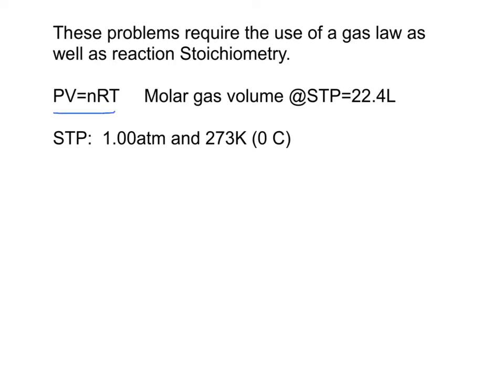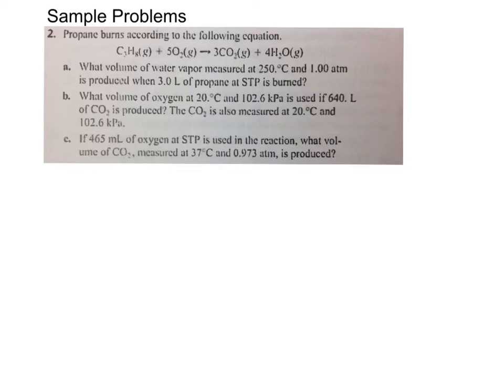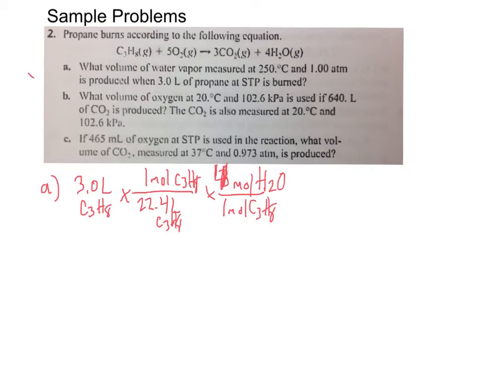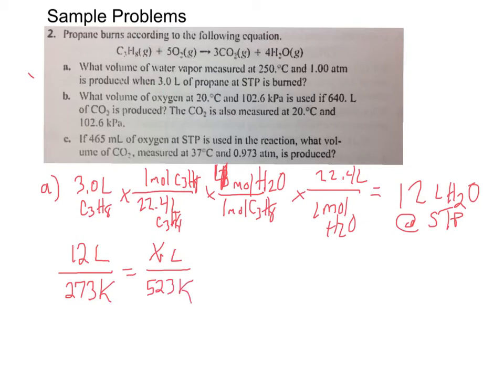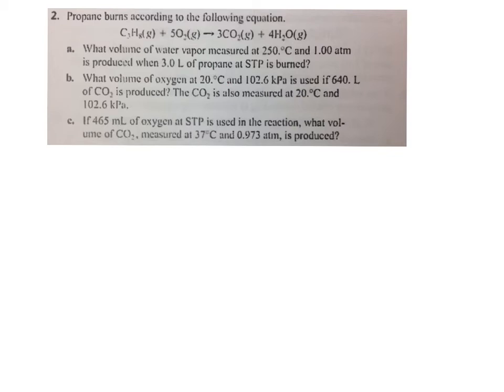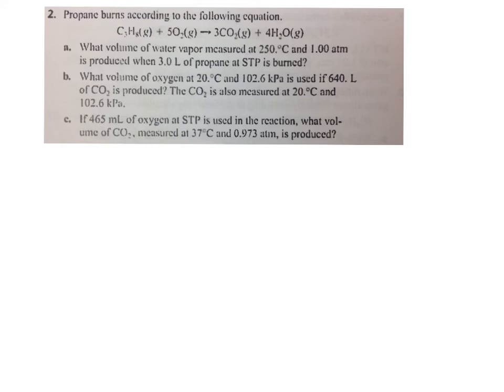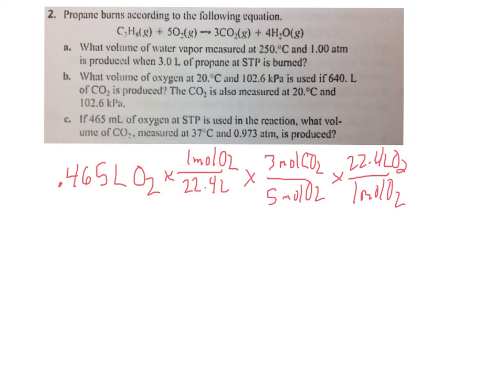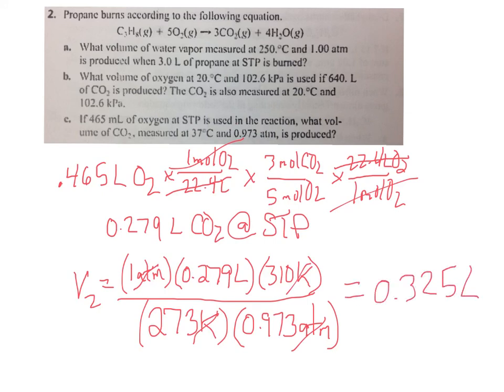Chem 10 6 Gas Stoichiometry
This lesson focuses on gas law problems that involve both the ideal gas law and reaction stoichiometry.